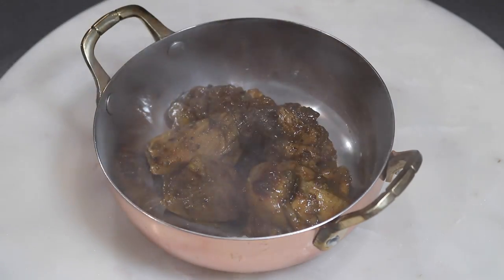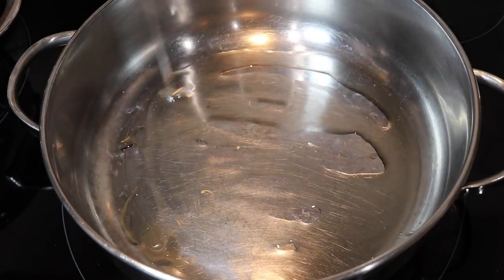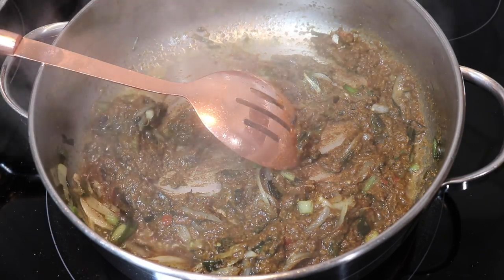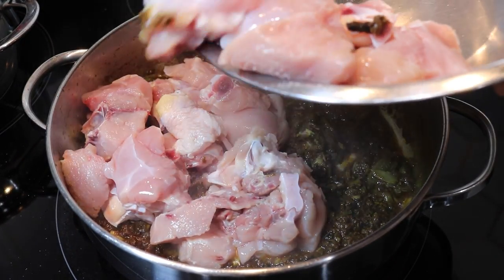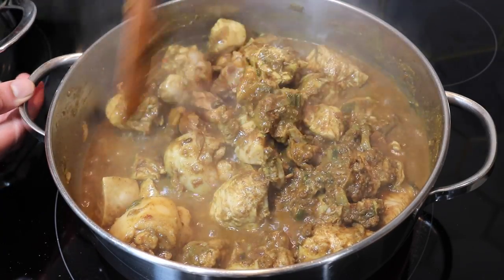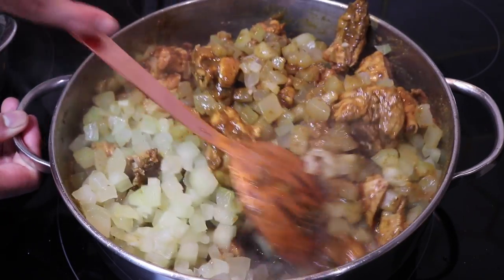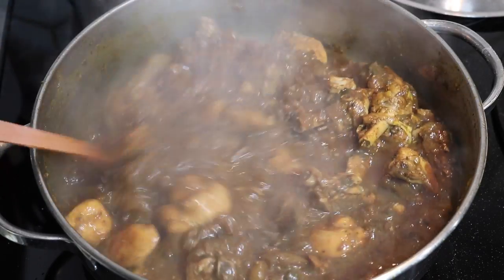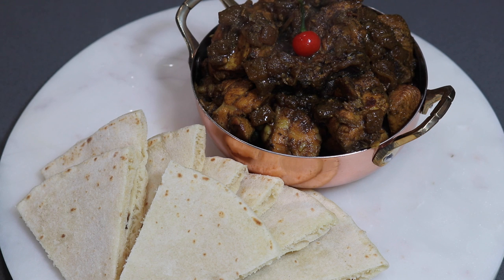Chicken Curry with Squash- Episode 429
Ingredients and Measurements:
To make the curry paste:
8-10 cloves garlic crushed
3 wiri wiri peppers crushed
1.5 tbsp. curry powder

For the dish:
3-4 tbsp. oil
1 onion sliced
2 scallions sliced
curry paste (see above)
1 tsp. tomato paste (OPTIONAL)
salt to taste
1/2 tsp. black pepper
1 chopped chicken (washed and cleaned)
1 large squash/lauki (about 4-5 cups chopped squash)

Check me out on social media!